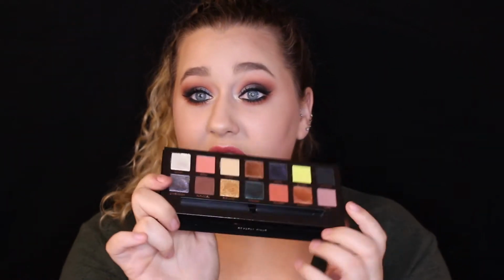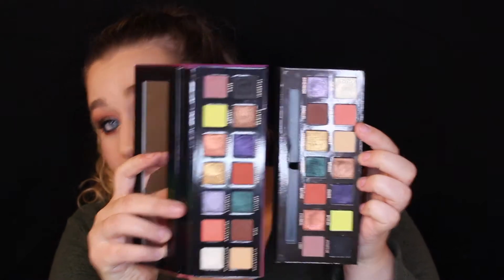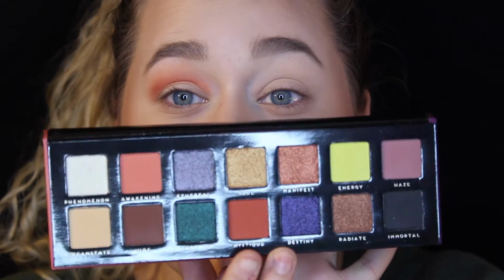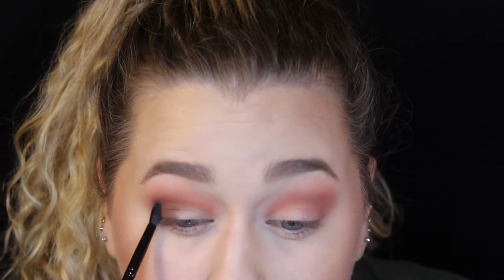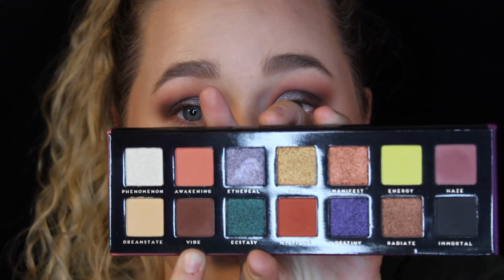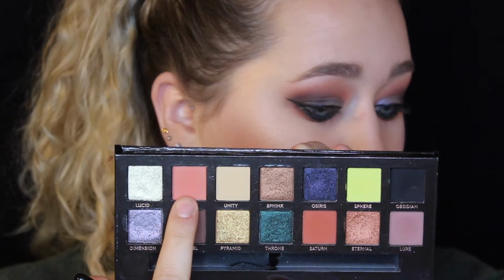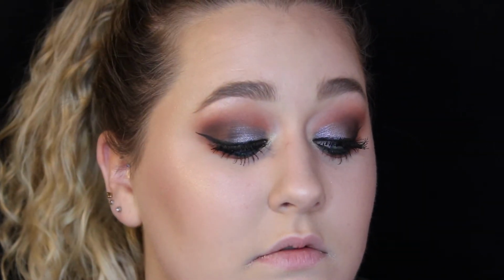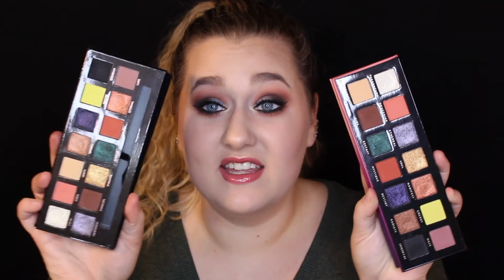ABH Prism Palette Dupe! | Aura Palette by BadHabit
Leave any video requests you have down below!

ABH Prism

Snap Chat: Kelsey_Spisak